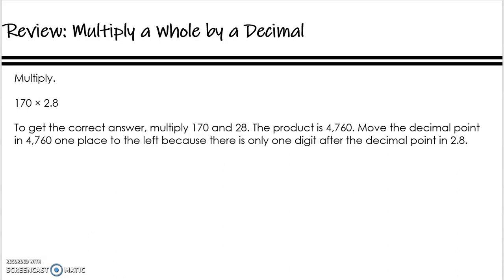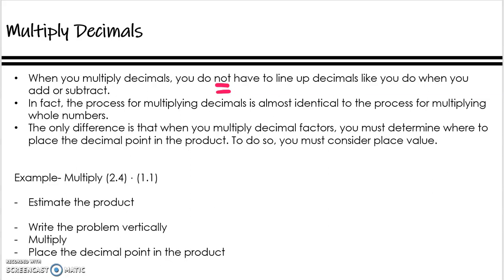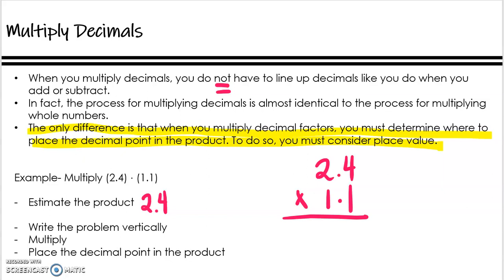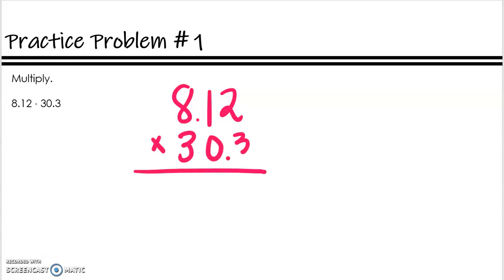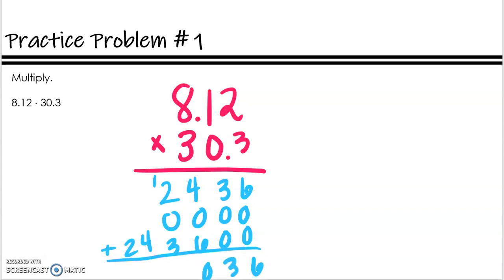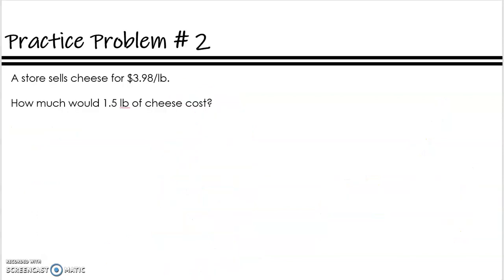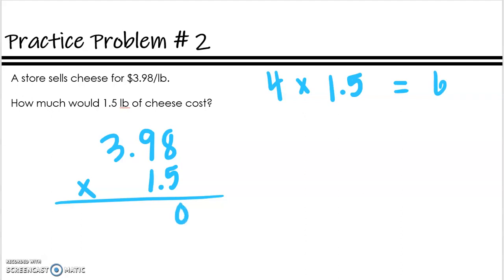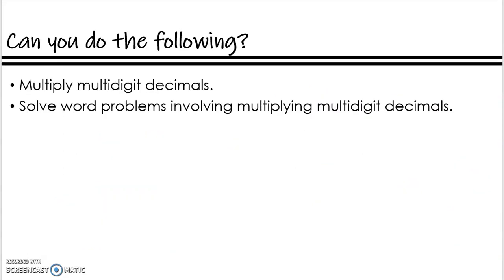2.09 Multiplying Decimals